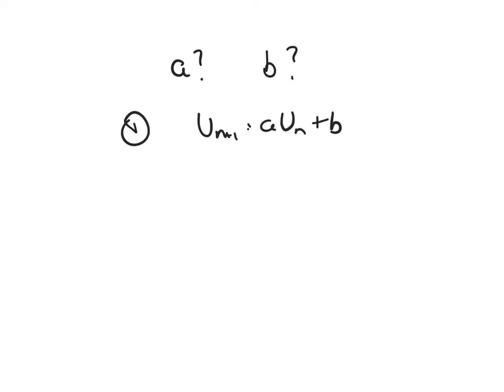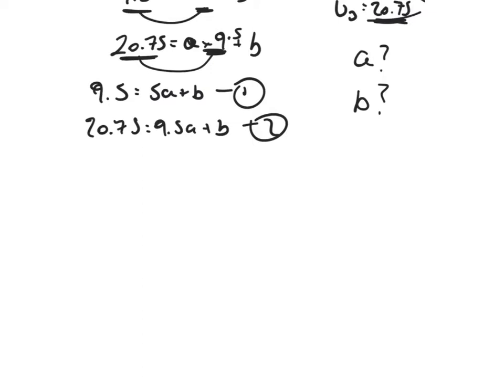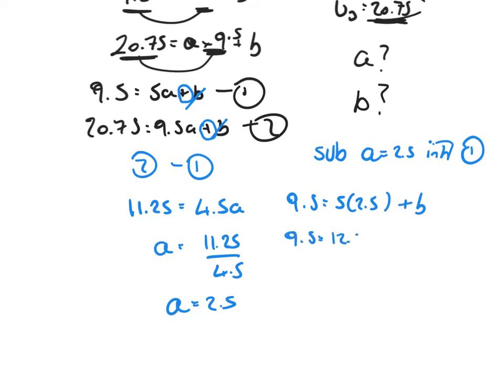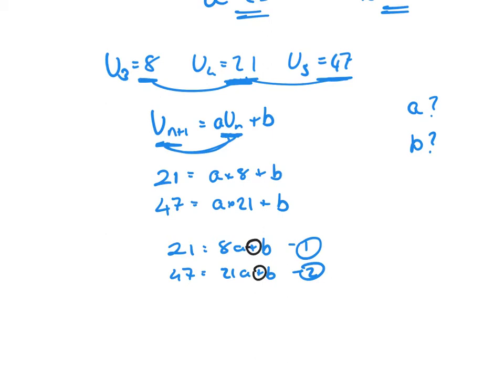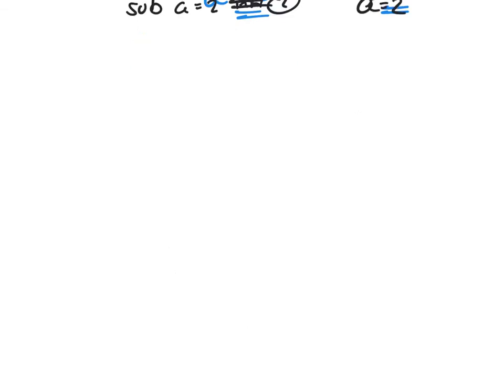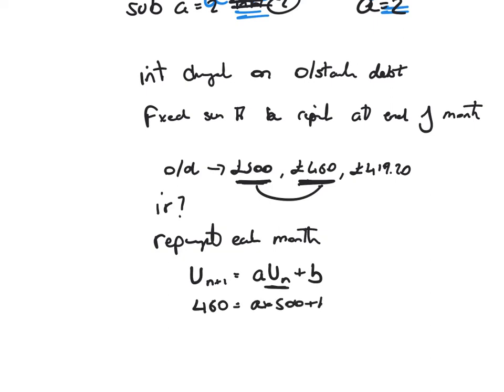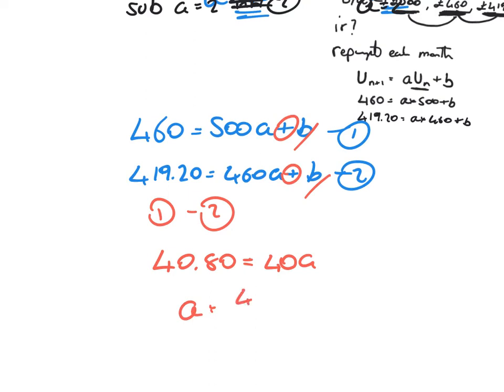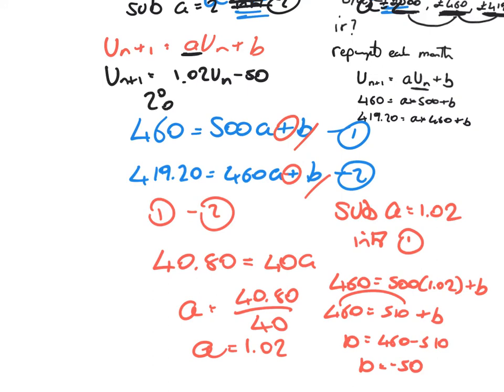Recurrence relations finding a and b